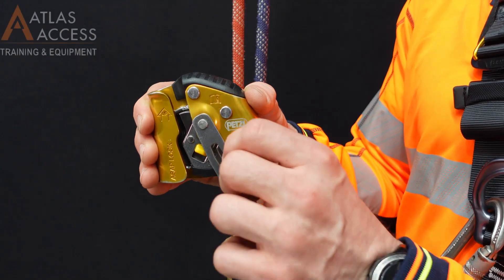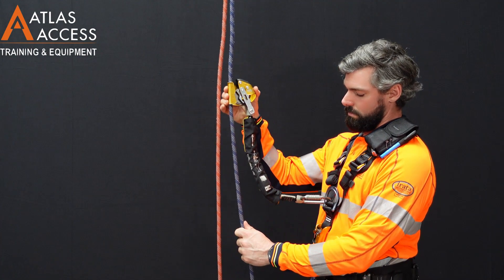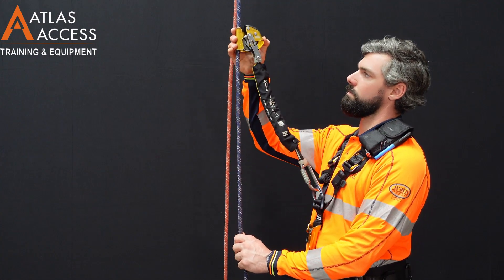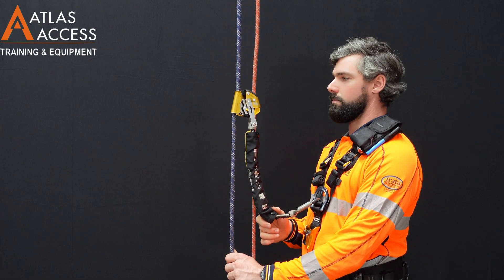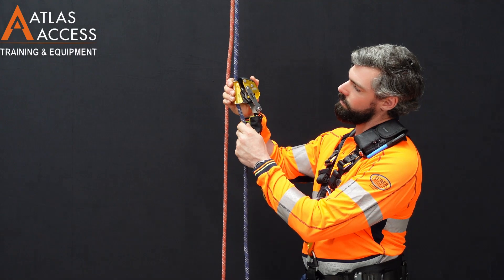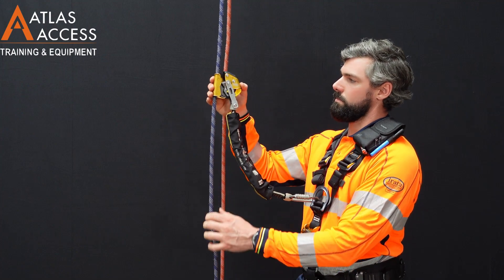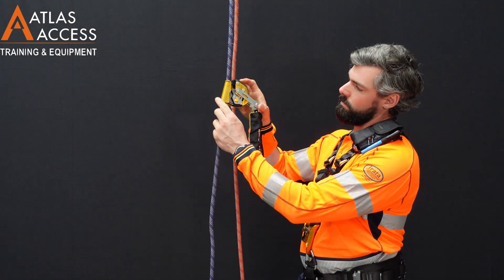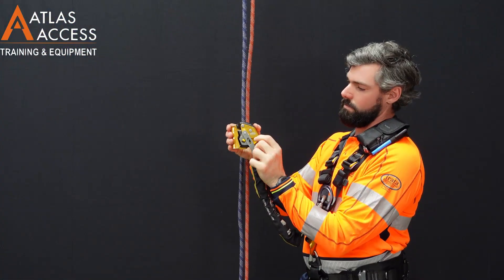ASAP LOCK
Mobile fall arrester with locking function.
The ASAP LOCK is used with an ASAP’SORBER AXESS energy absorber to work at a distance from the rope and can be used for loads of up to 250 kg in two-person rescue situations.
Further information must be read prior to use at the manufacturer's instruction manual.

Correct management of back-up devices is essential at all times to ensure their successful deployment in the event of a fall.
Trainees must demonstrate correct use of a back-up device (and device lanyard, where appropriate) in accordance with best practice, and the manufacturer’s instructions. This includes checking the position and function of the back-up device at appropriate times.
NOTE: Some countries may have specific requirements for the selection of back-up systems.
Level 2 and Level 3 candidates shall demonstrate familiarity with a range of back-up devices and alternative systems, e.g. descent on two descending devices; controlling a safety line.
• Correct use and handling of the back-up system including, where applicable:
• Device lanyard selection and use;
• Placement in a high position to minimize any potential fall;
• Avoiding unnecessary handling;
• Avoiding dropping the device;
• Avoidance of tangles;
• CLEARANCE DISTANCE!!!
When using a back-up device during rescue, hauling and lowering, observe the need to minimize potential fall distances and resultant impact loads.